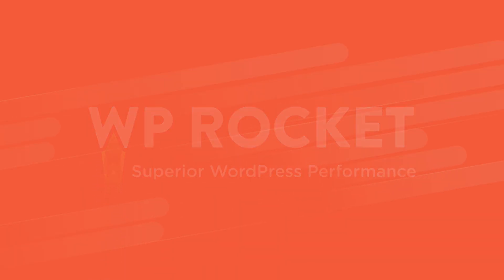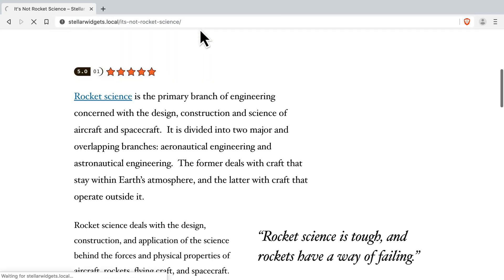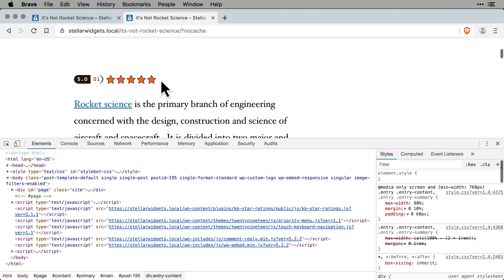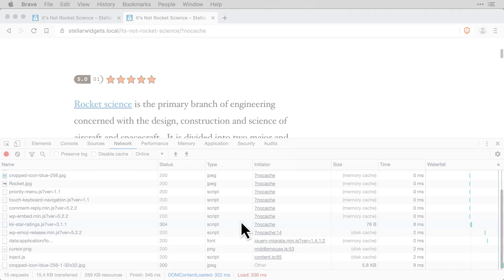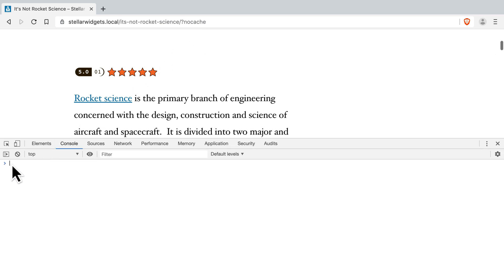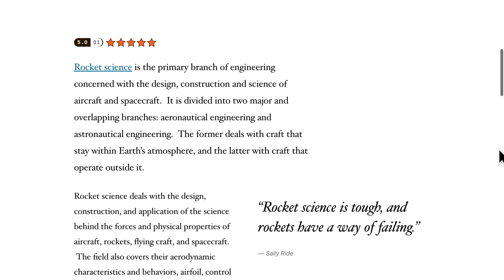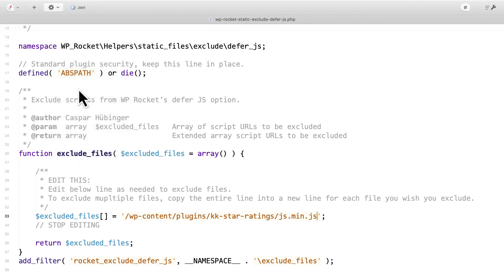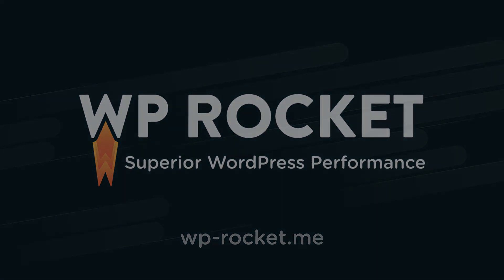How to Find the Right JavaScript to Exclude [Legacy Version]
JavaScript minification is one of the most advanced features in WP Rocket, and it can be difficult to troubleshoot—especially when you have a lot of files.

If you suspect that JavaScript optimization may be responsible for your issue, you can identify and exclude the problematic files with just a little bit of work.

In this video, will go through the troubleshooting process with a step-by-step tutorial: follow us, and JavaScript minification troubleshooting won’t have any more secrets for you!